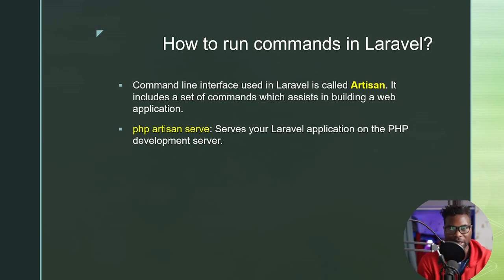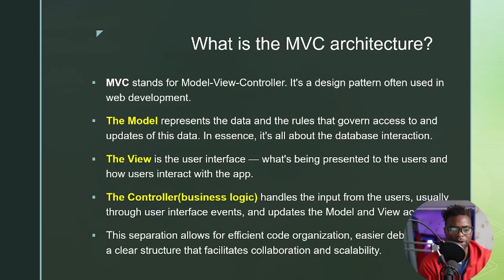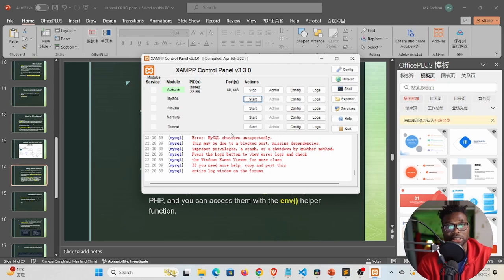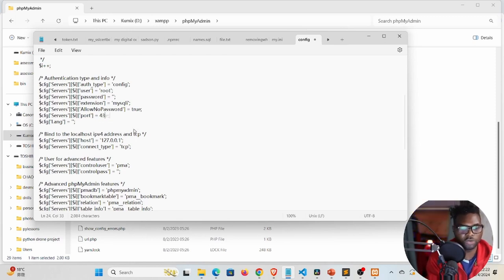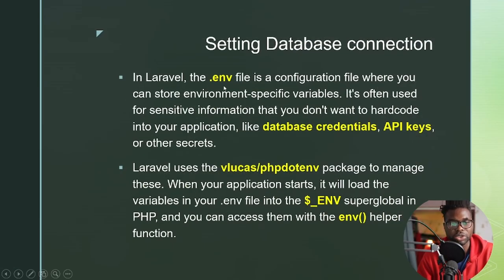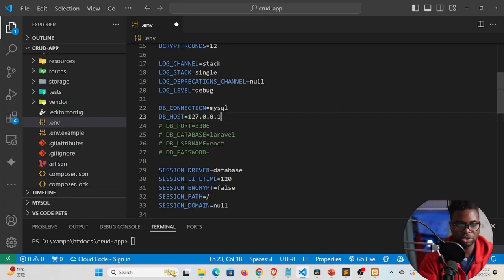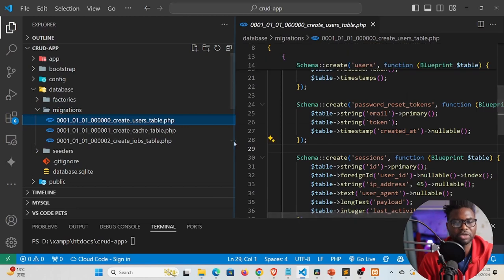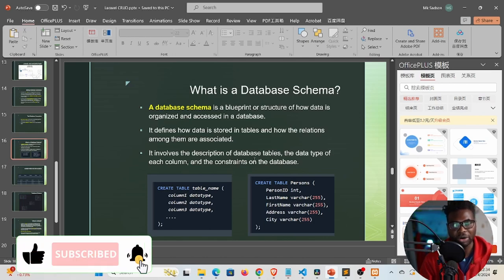Laravel CRUD for Beginners | PHP WEB FRAMEWORK | Setting up the Database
The video is an introduction to Laravel CRUD for Beginners.

Timecodes
00:00 - Intro
00:30 - What is the MVC architecture?
02:10 -  Setting Database Connection
04:24 - Creating our Database in phpMyAdmin
05:03 - Laravel .env file Database configuration
07:00 - Testing Database Connection
07:22 - Migrations in Laravel
08:00 - Running Migrations in Laravel
08:40 - Conclusion